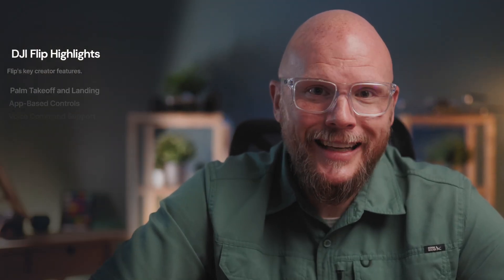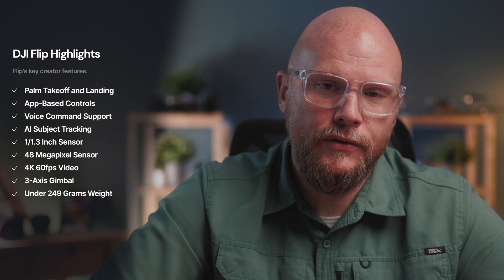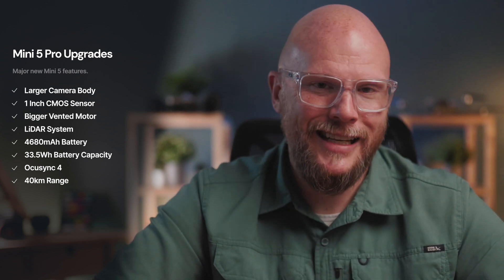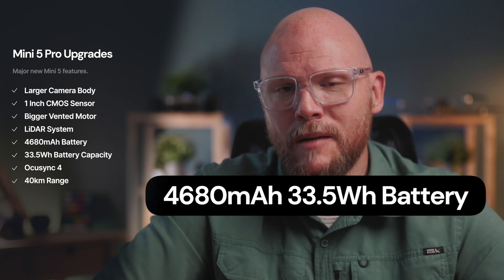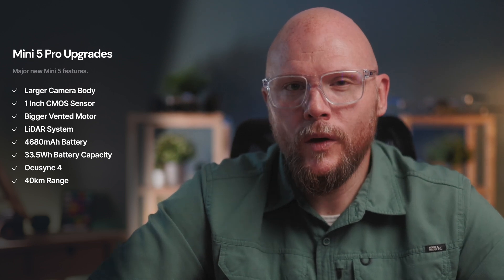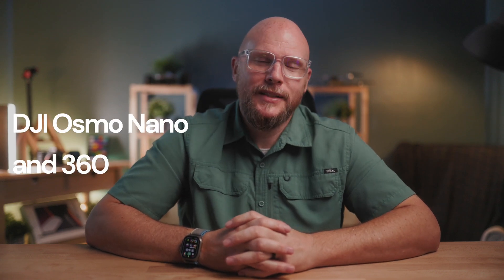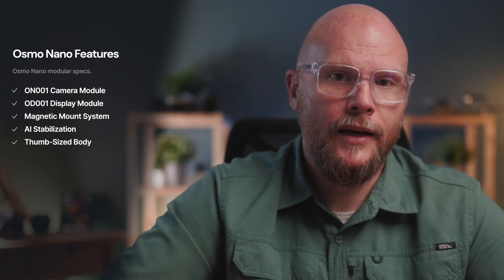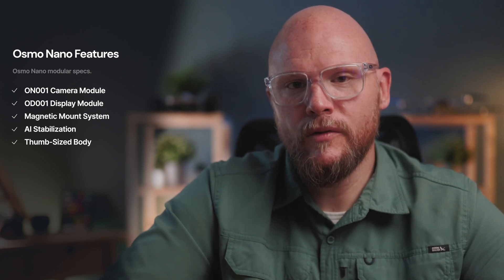DJI Avata 3, Osmo Action Nano, Neo 2 Revealed: Details, Leaks & Flip Firmware!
Get the latest leaked details on the DJI Avata 3, Osmo Action Nano, and Neo 2, plus everything you need to know about the new Flip firmware update—all in one video.

📸My gear lists:
Studio Video Creator Gear
Mobile Video Creator Gear
Portrait Photography Gear
Essential Gear